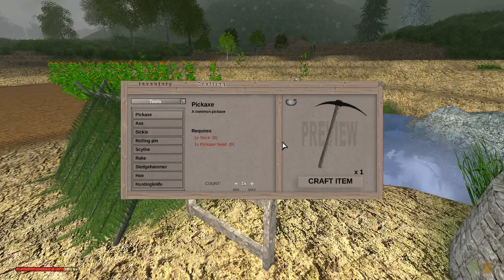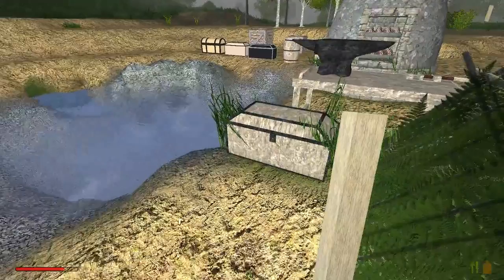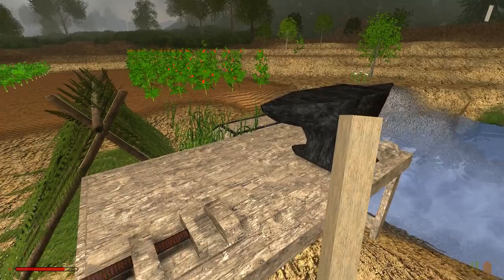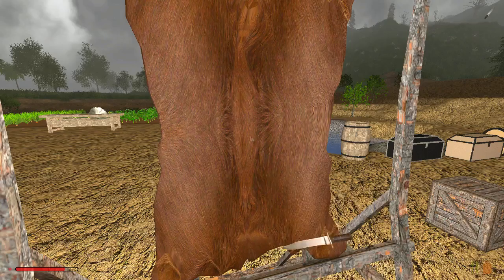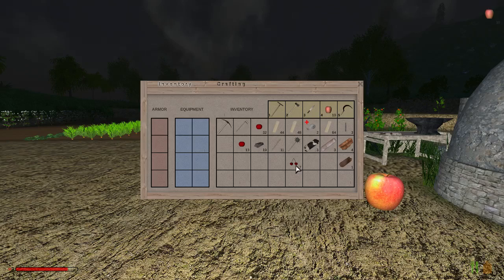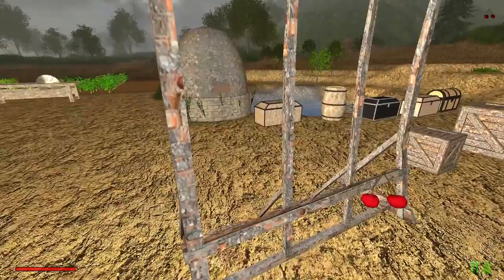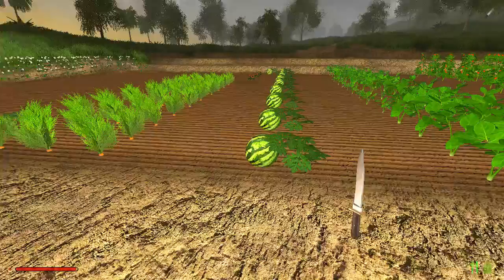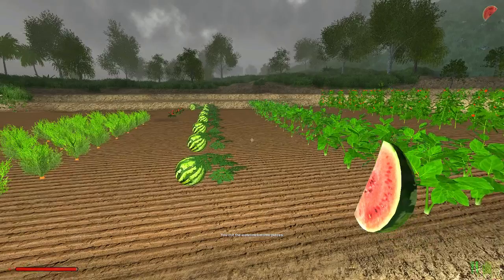Rising World - Tutorial/Let's Play - Episode 13 - Tanning Rack & Hunting Knife!!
Welcome to "Episode 13" of my "Rising World" "Tutorial/Let's Play" series. In this episode, I build a "Tanning Rack" and a "Hunting Knife", then I make some "Leather". I hope you enjoy this episode as much as I enjoyed making it for you. :o)